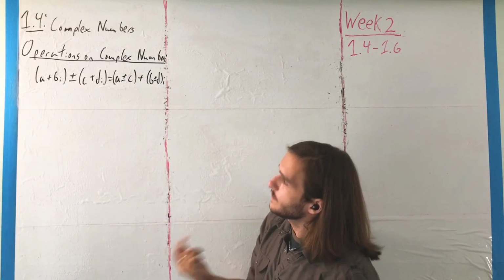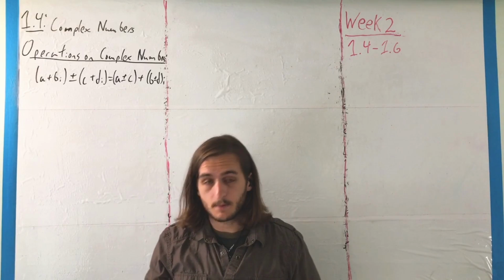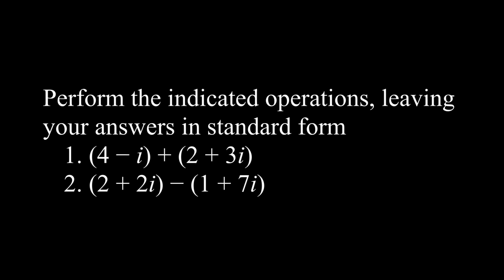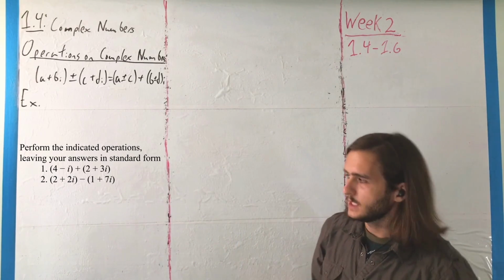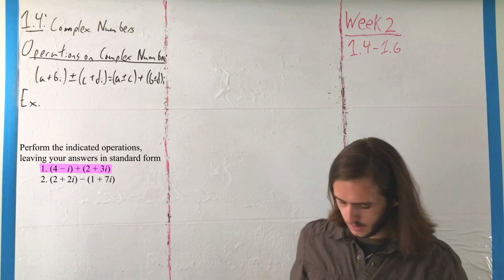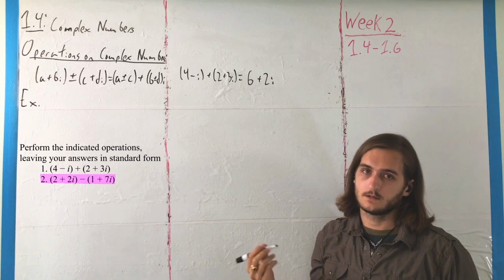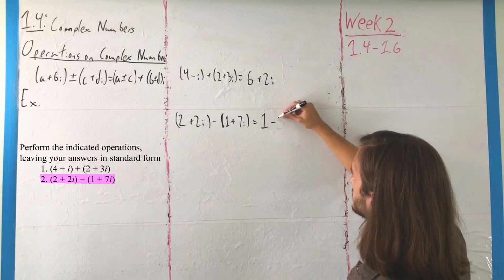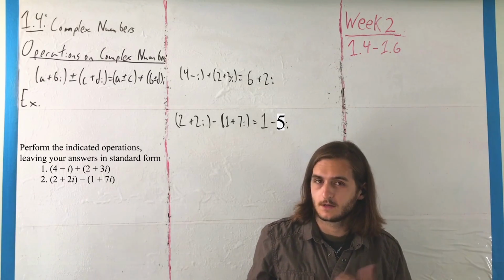1.4: Adding Complex Numbers